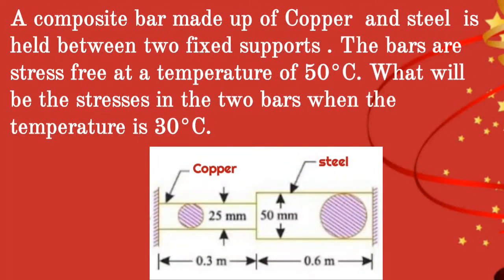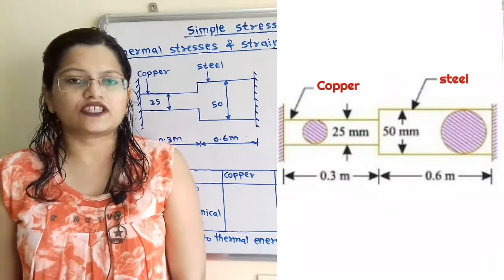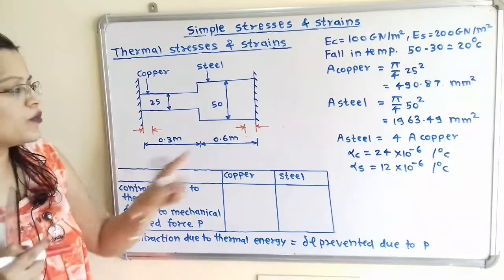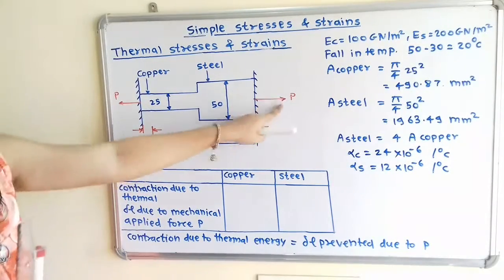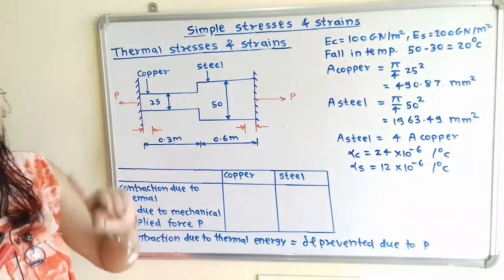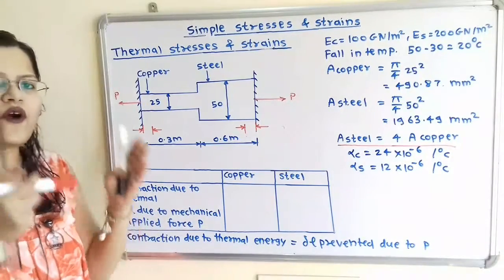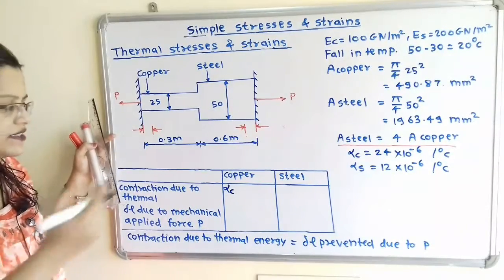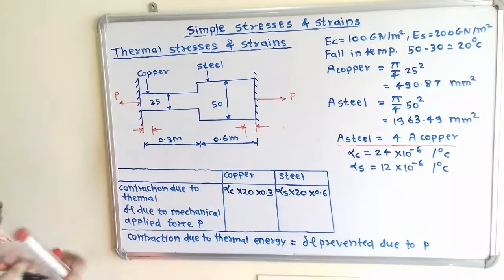Problem 18 thermal stresses in composite bar fixed at both ends , strength of materials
A composite bar made up of Copper  and steel  is held between two fixed supports . The bars are stress free at a temperature of 50°C. What will be the stresses in the two bars when the temperature is 30°C.